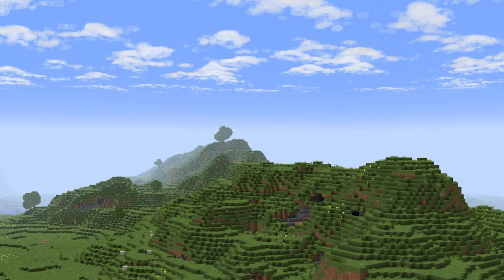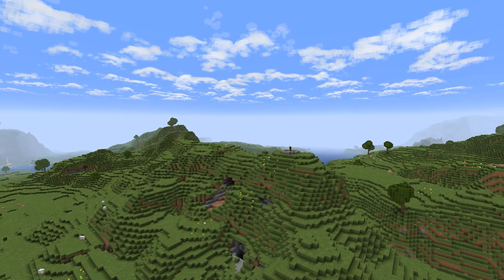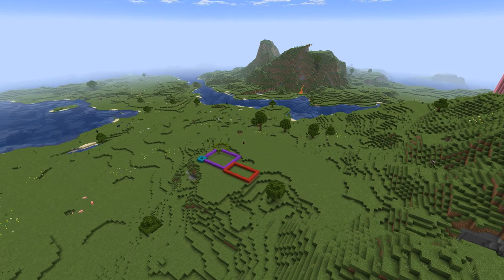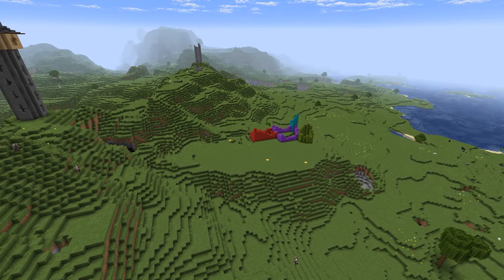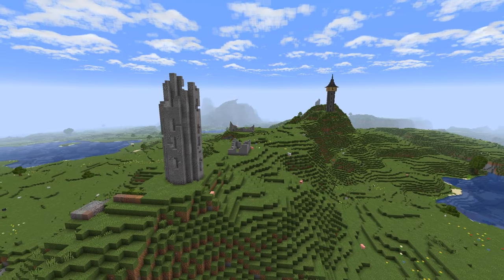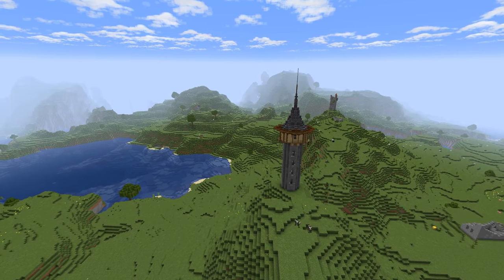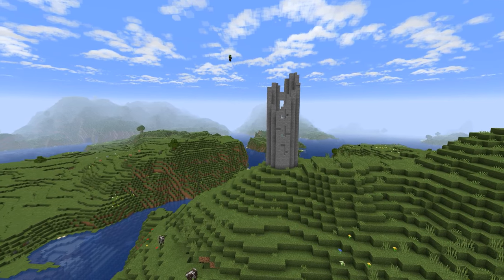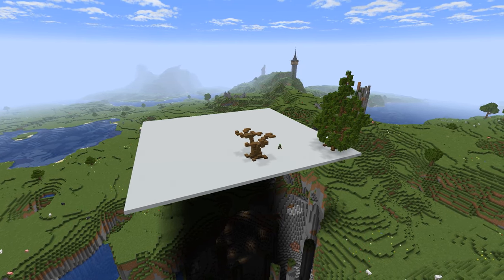Building Three Ruined Towers: Biweekly Building [Ep.18]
Today we build three ruined towers.